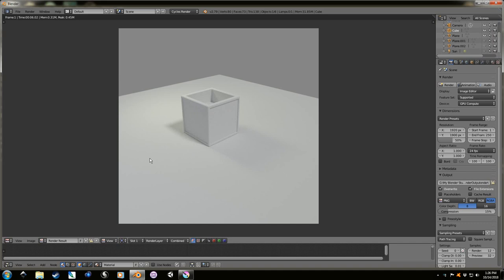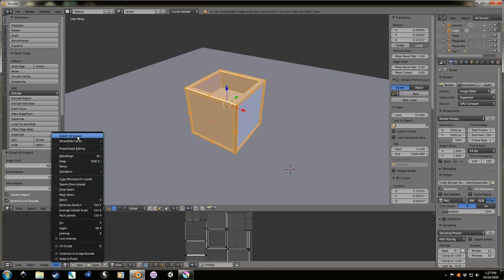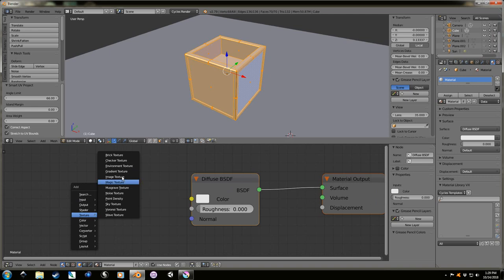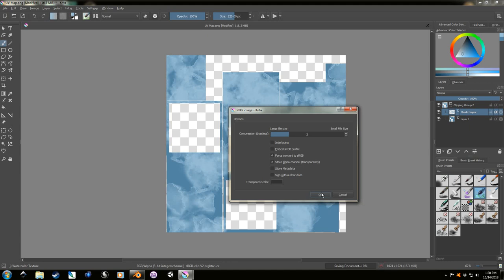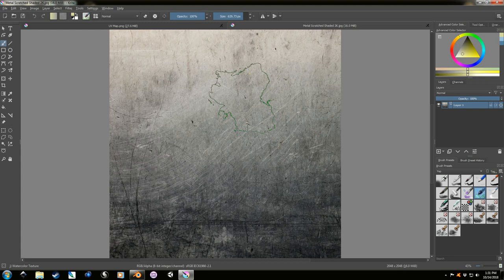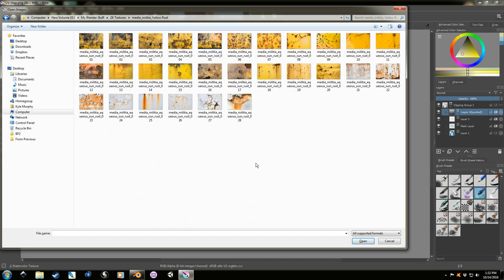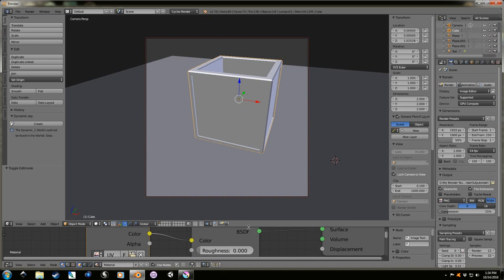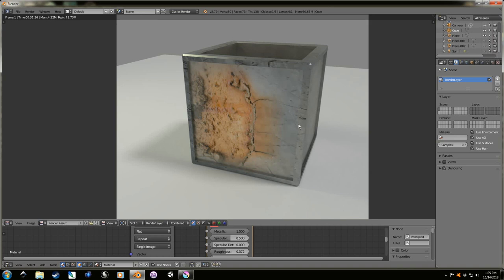Use Krita to Paint Materials Directly on your Blender 3D Models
This video shows the advantages of using Krita to paint directly on your UV maps; this can be a handy, wysiwyg option for painting 3D Models.

Note: this video assumes a basic understanding of UV unwrapping and exporting, as well as Material Nodes and attaching Image Textures to Nodes.